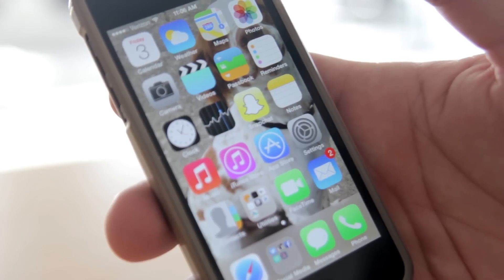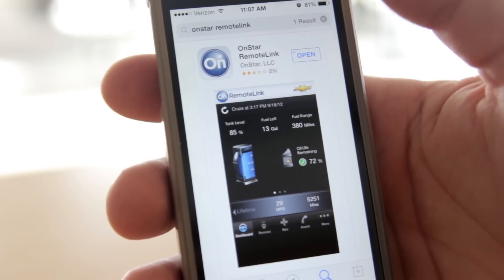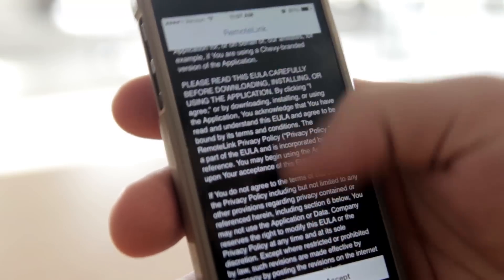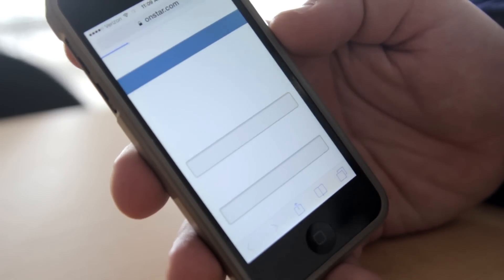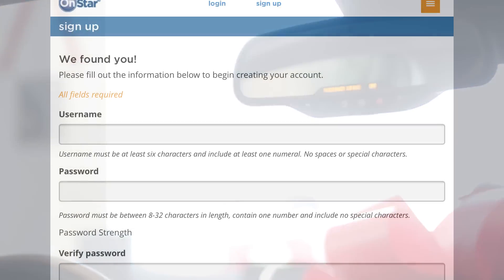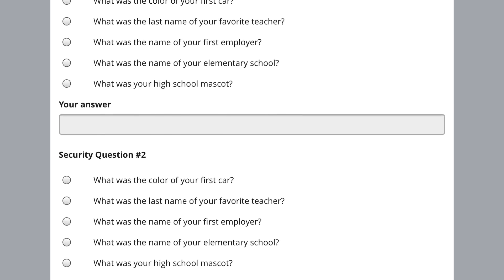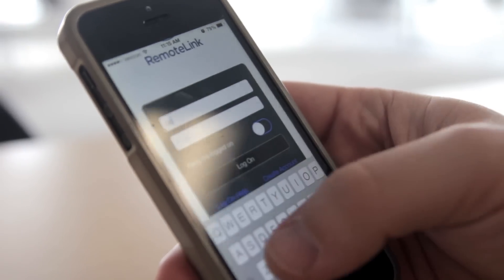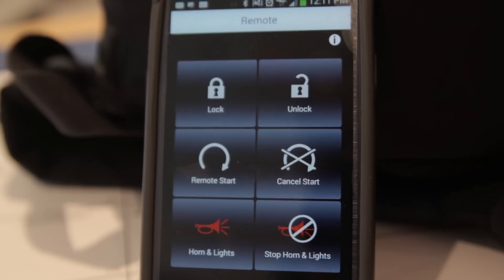How to set up OnStar Remote Link App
Dylan of Ray Chevrolet shows you how to install and use the OnStar Remote Link App in a few simple steps. For more useful tips visit our TechTeam